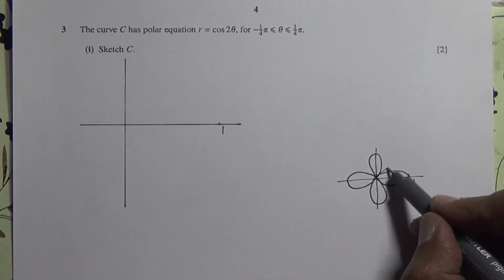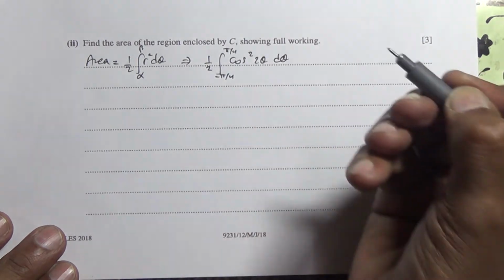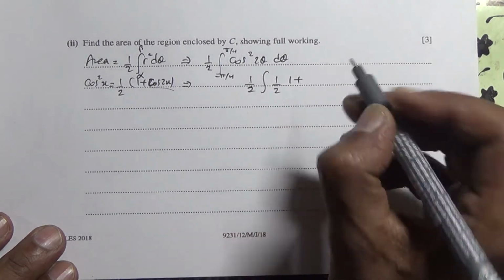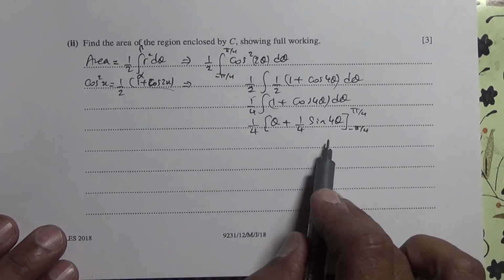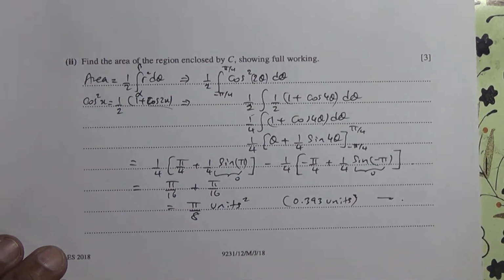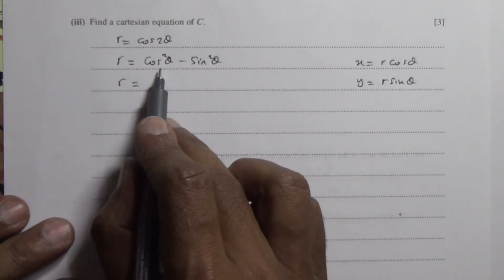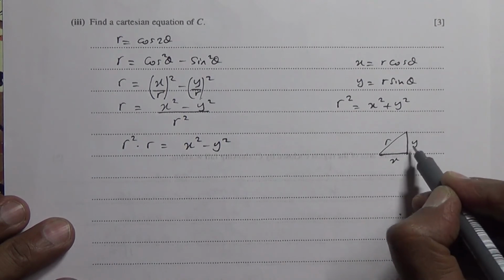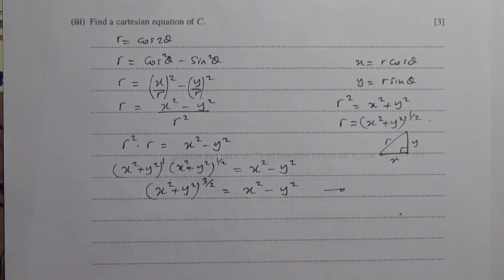June 2018 9231 12 Q3 Polar Equation